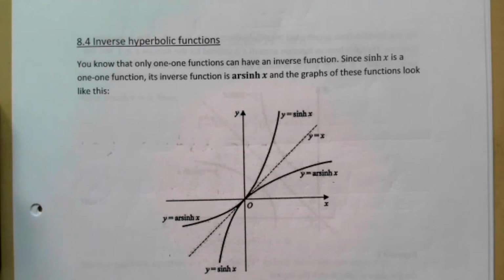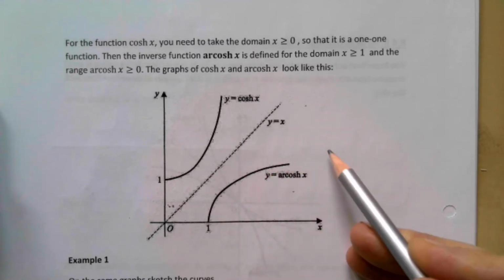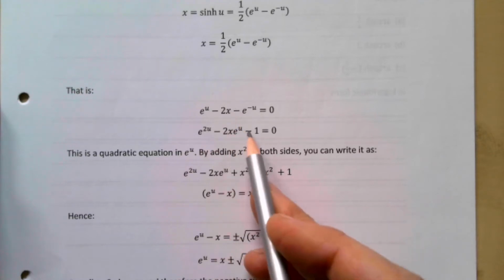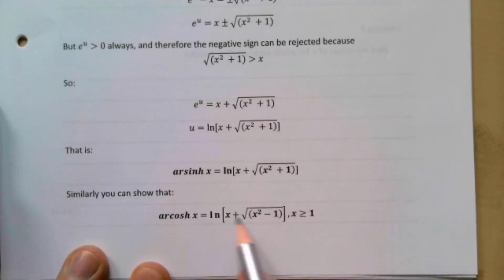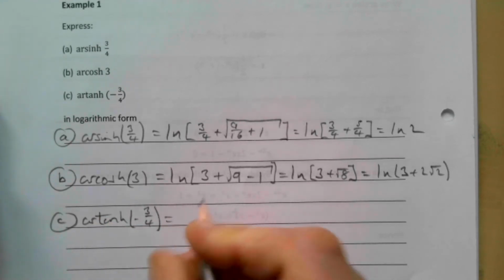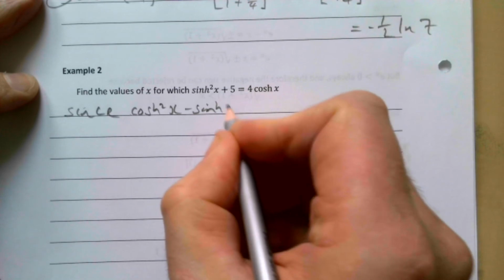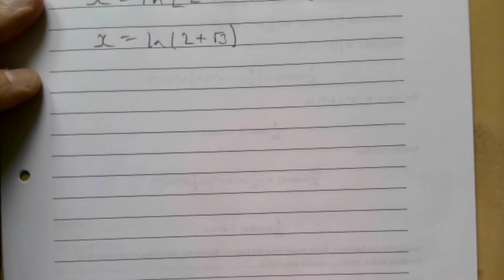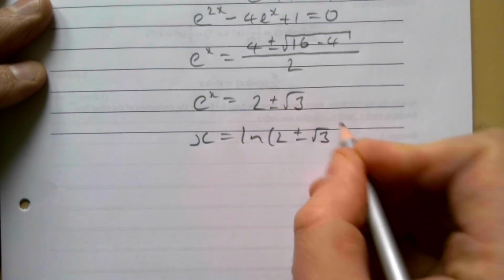CGS - A2Further - Notes - cpt 8 - 8.4,8.5 - c - Inverse hyperbolic fns, ln form of inv hyp